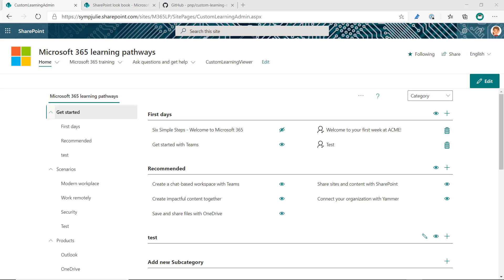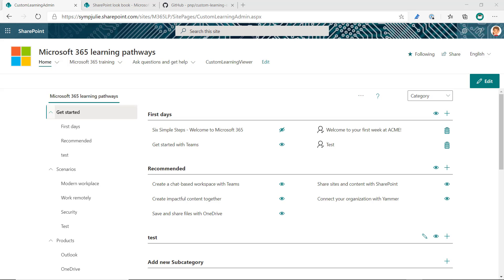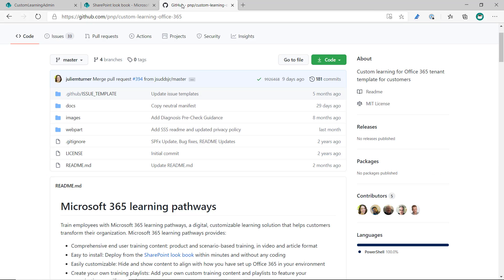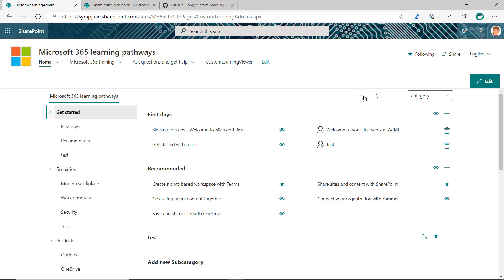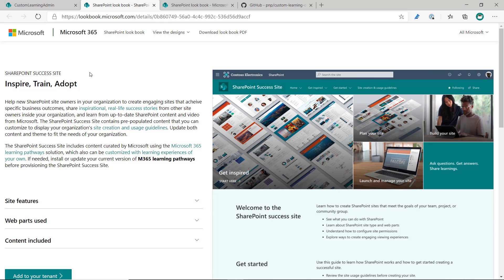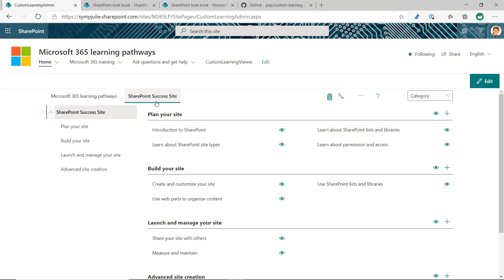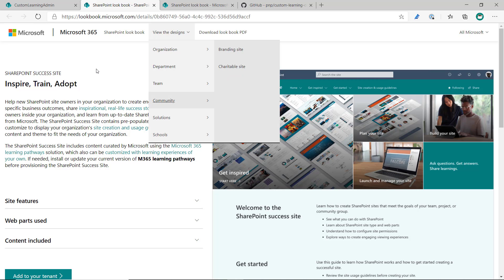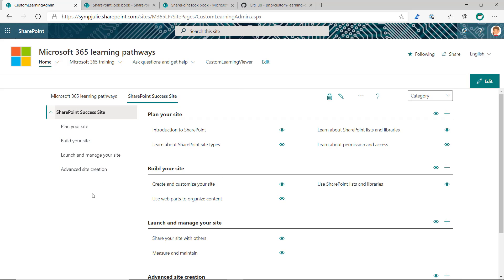How to provision the SharePoint Success Site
This is a quick overview of how to provision the SharePoint Success Site which is a content pack for Microsoft 365 learning pathways that includes a companion site collection.  The site collection isn't required but adding the content pack to the admin web part in your main Microsoft 365 learning pathways site is. For more detailed instructions see the documentation